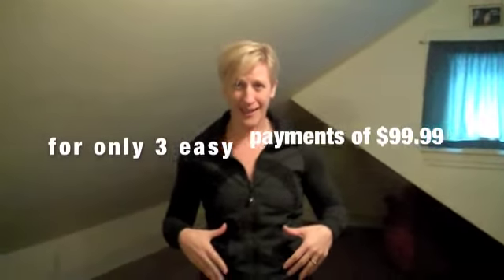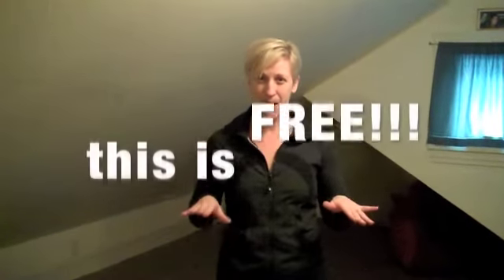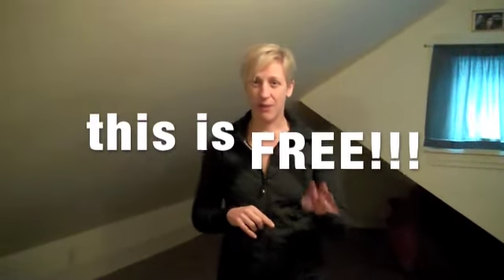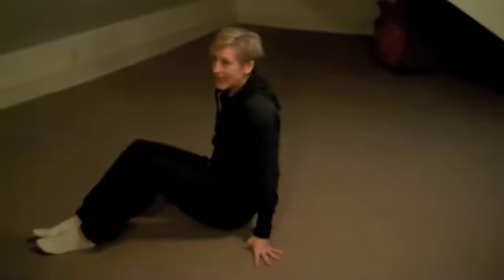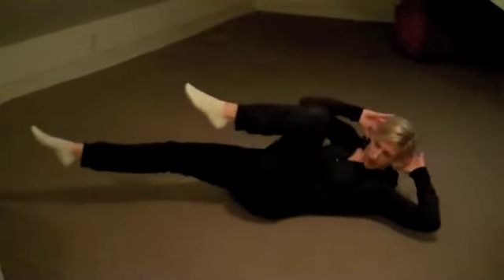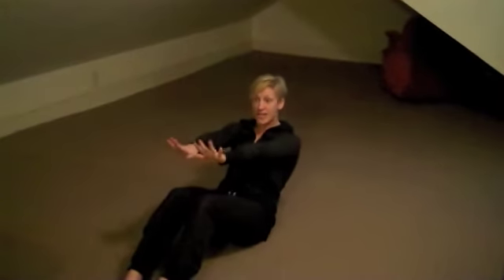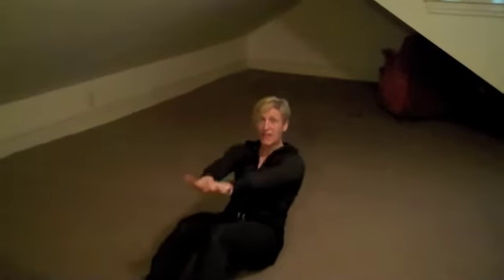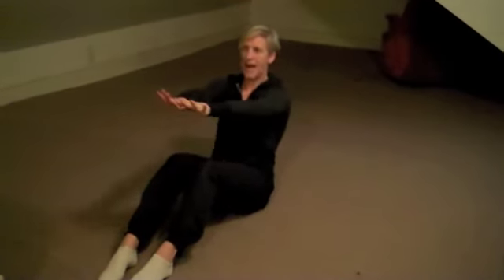LVA-U WEEKLY WORKOUT 4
AB BLAST!!!